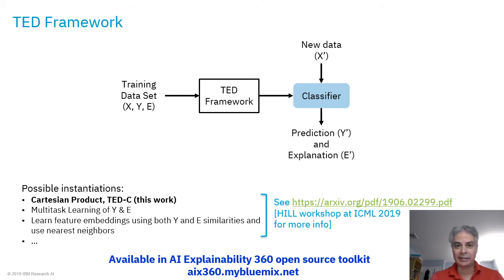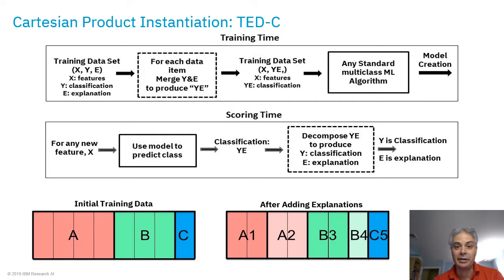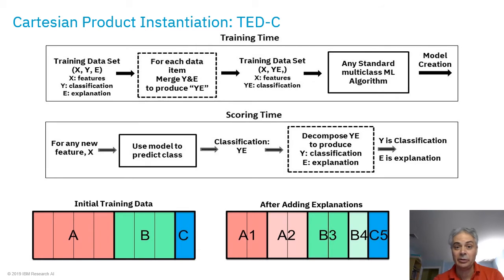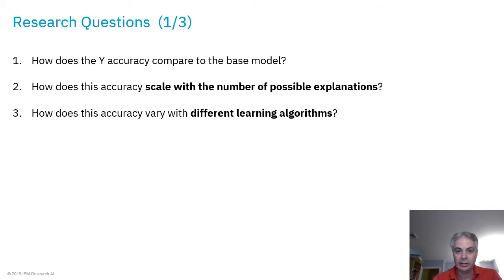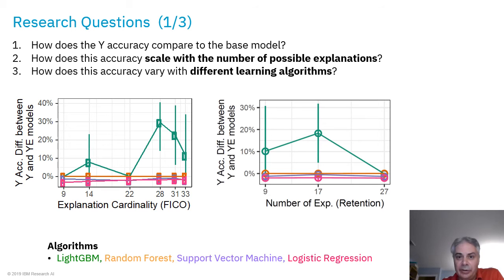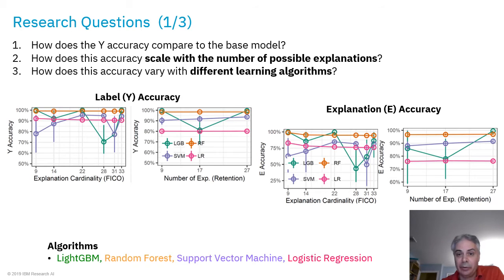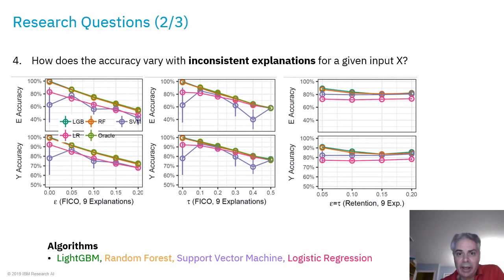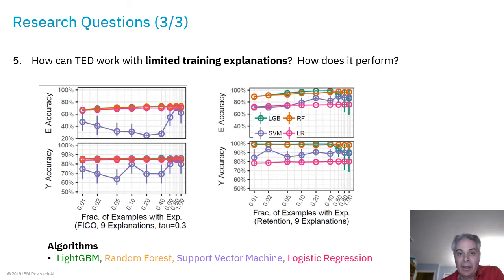Consumer-Driven Explanations for Machine Learning Decisions: An Empirical Study of Robustness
by Michael Hind, Dennis Wei, and Yunfeng Zheng
IBM Research AI
2020 Workshop on Human Interpretability in Machine Learning (WHI)